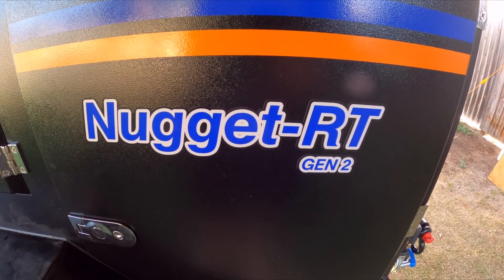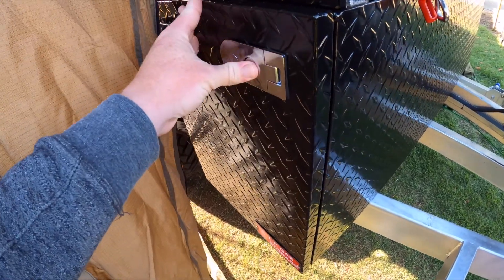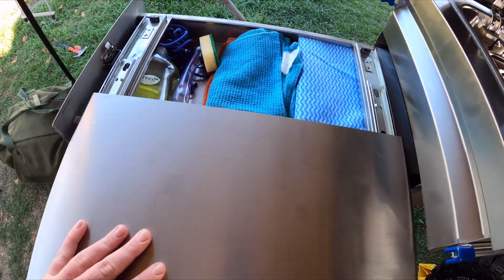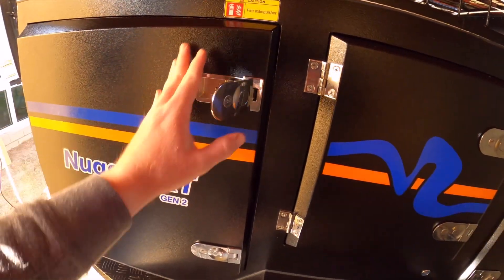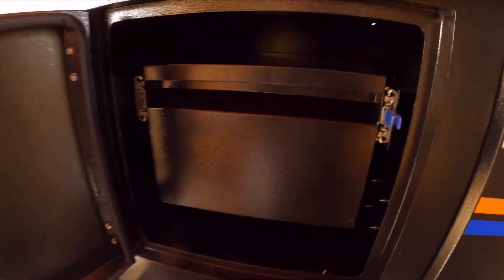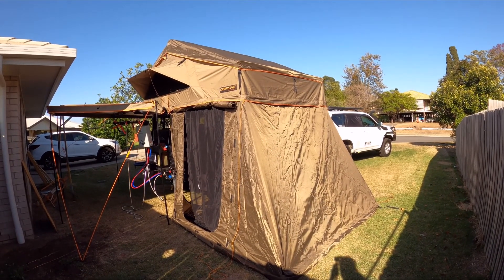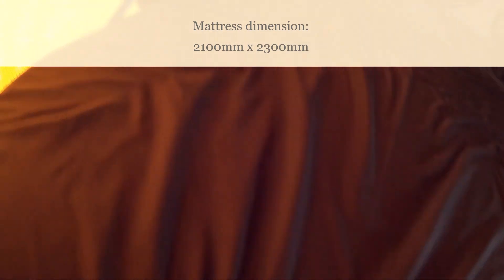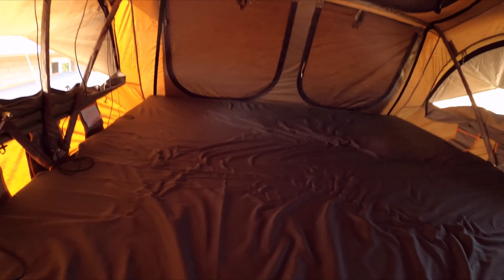Stoney Creek Nugget Gen2 RTT 2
Walkthrough of the SC Nugget GEN2 RTT
was filmed at 6 in the morning so voice might be a little quiet. only have had one cup of coffee